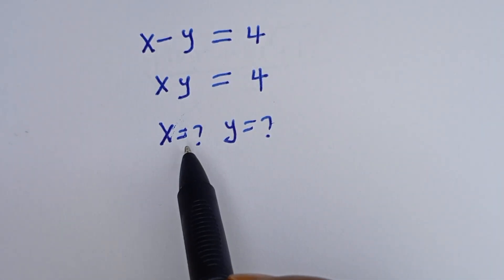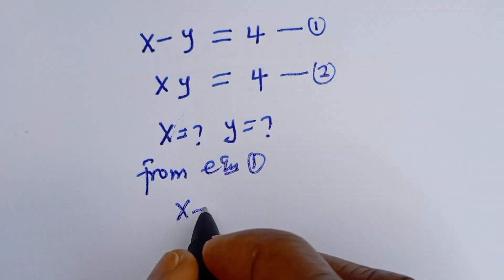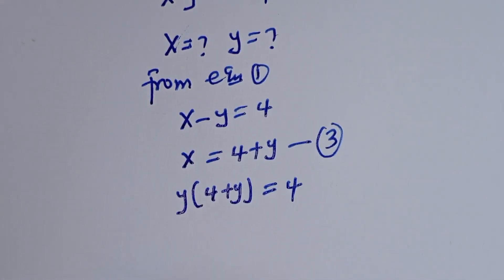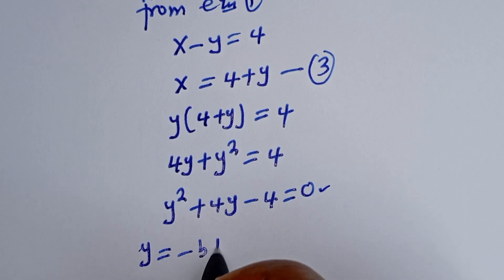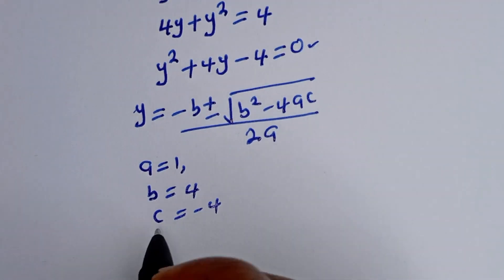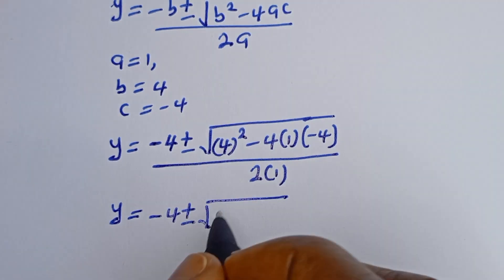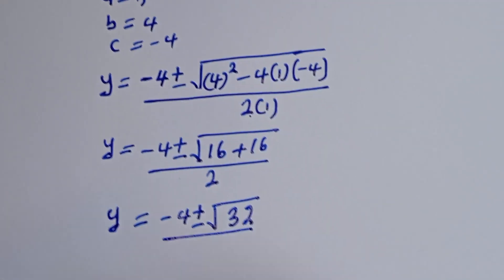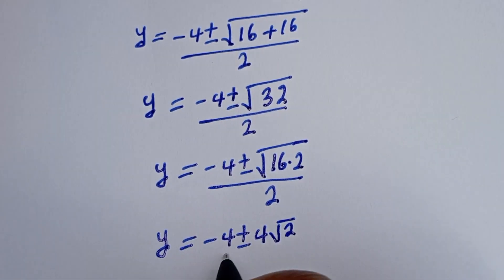A Nice Olympiad Algebra | X=?, Y= ?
If you like this video about how to solve for (x,y) from this Nice Olympiad Algebra